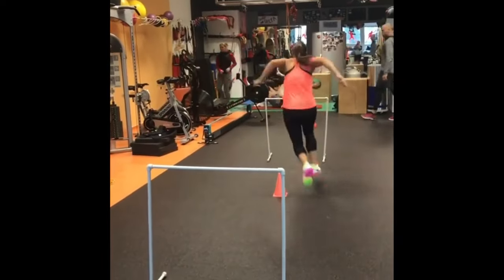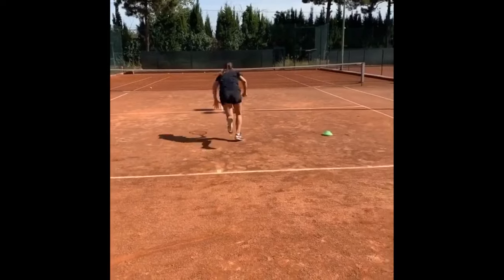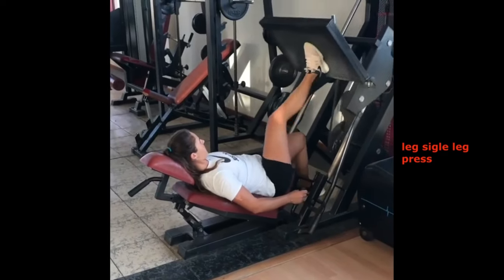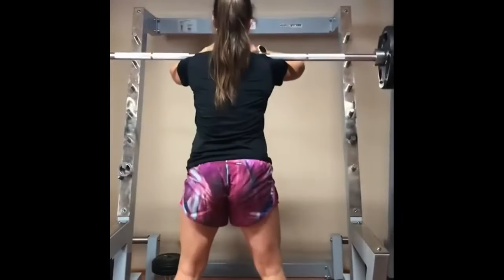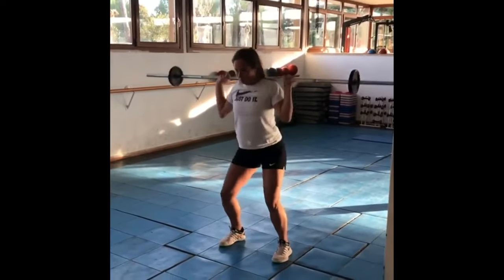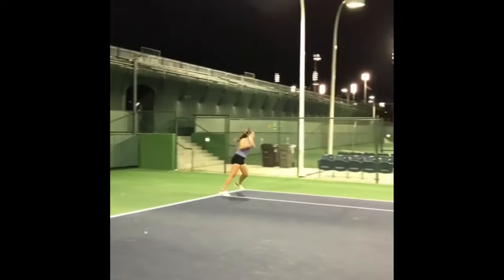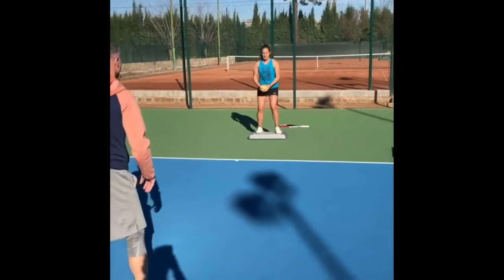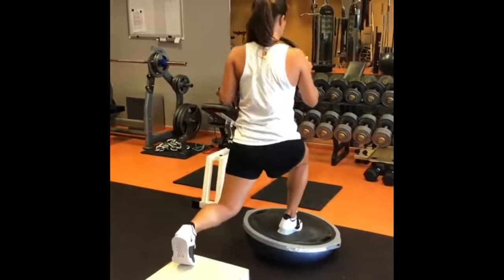Daria Kasatkina's Rare Training for Speed & Strength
Daria Kasatkina uses some intense and rare tennis training for building or improving speed and strength [endurance]. The best tennis workout for this year!